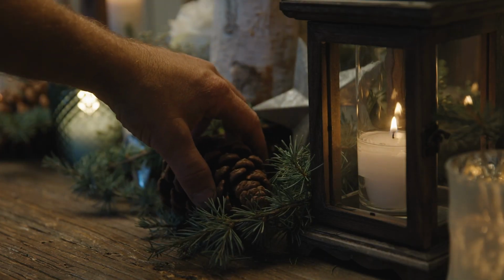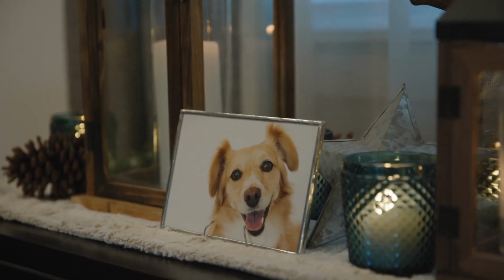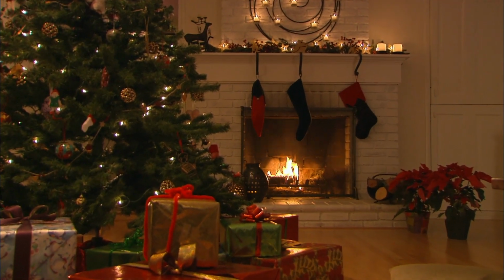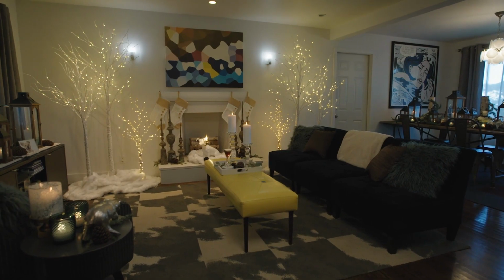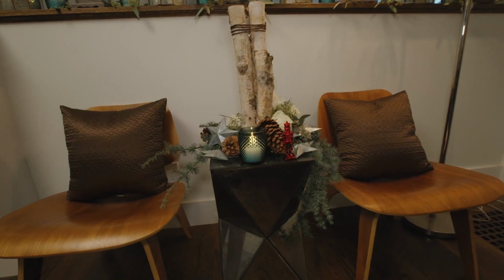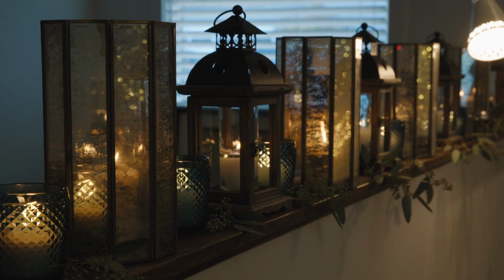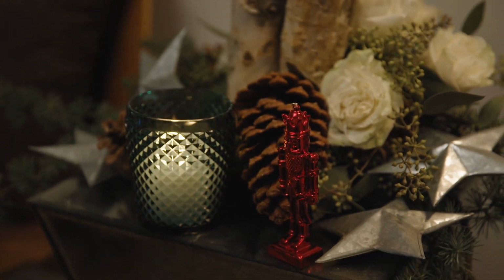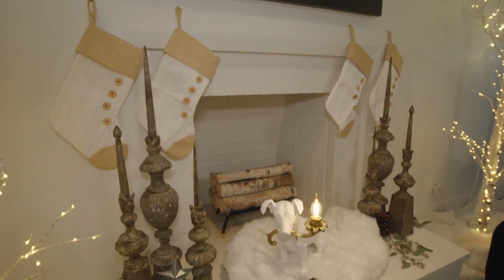Turn Your Holiday Decor From Tired To Inspired With These Easy Tricks | Good Housekeeping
Need some holiday decor tips and inspiration? You're in luck! Global event designer, Edward Perotti joins us and shares all his unique tips and tricks for holiday event planning—from decorating with your heart to combining textures and light to create the perfect space this holiday season. For more holiday inspiration, make sure to follow Edward on Instagram

0:00 Intro
0:21 The Basics
0:44 Textures & Colors
1:08 All About Details
1:12 Real or Fake Tree
1:39 Tree Lights
2:05 Ornaments
2:44 Lighting
3:27 Table Sets The Tone
4:31 Transition to the New Year
4:41 Outro